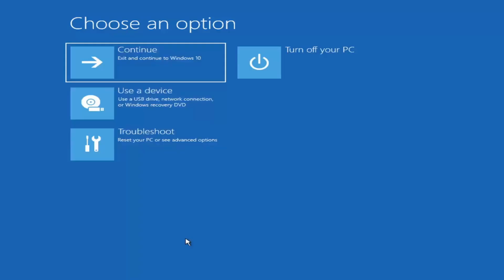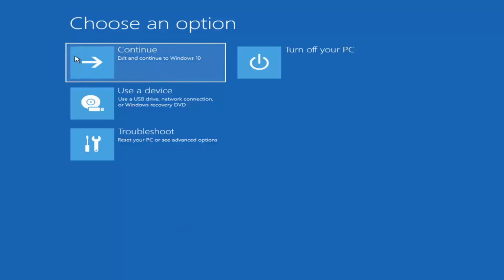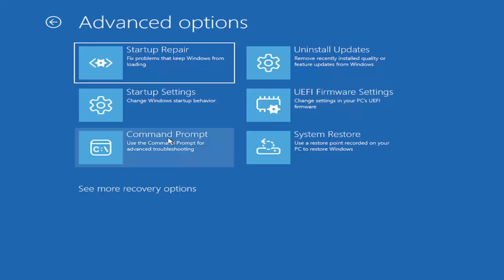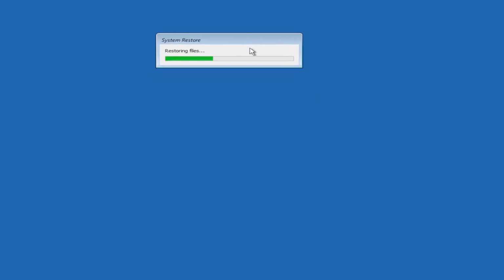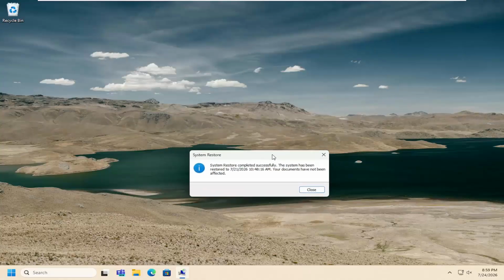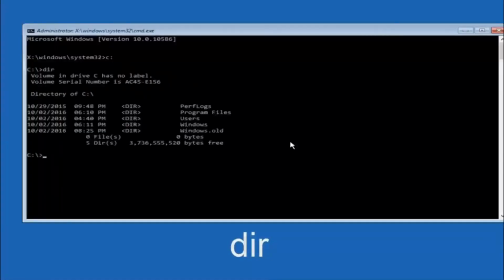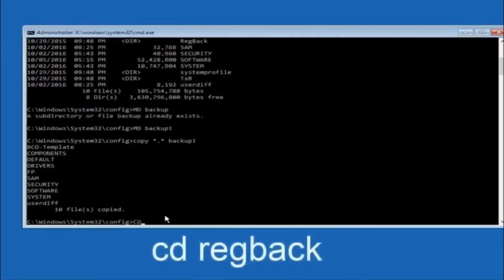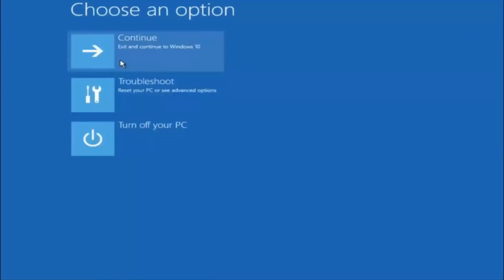How To Fix Blue Screen on Acer Nitro [Solution]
If your Acer Nitro is experiencing a blue screen error, this video tutorial discusses the topic and explores the common reasons why Windows may suddenly stop and display a BSOD. Blue screen errors can be caused by driver issues, software conflicts, corrupted system files, or hardware-related problems that affect overall system stability. This tutorial is designed to help viewers better understand the Acer Nitro blue screen issue and the factors that may contribute to recurring crashes. It is a valuable resource for users looking to learn more about Windows troubleshooting and system performance.

This video provides an overview of the Acer Nitro blue screen problem without explaining the repair process, making it ideal for users researching the issue before attempting a solution. It covers the topic of Windows stop errors, unexpected crashes, and system instability while focusing on the possible causes behind the problem. Viewers can gain a better understanding of why blue screen errors may occur and what types of issues are commonly associated with the Acer Nitro. The tutorial is intended for anyone seeking helpful information about BSOD errors and maintaining a stable Windows experience.